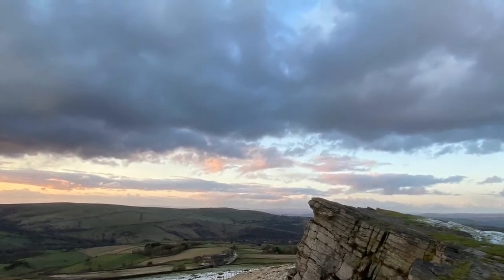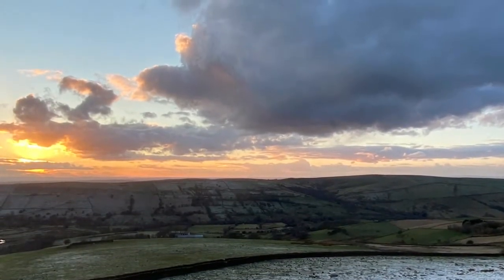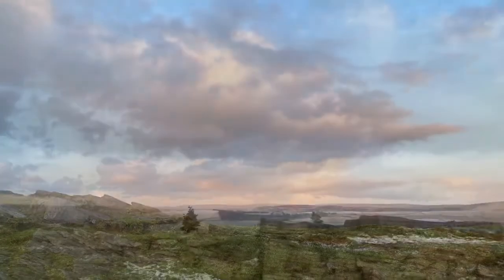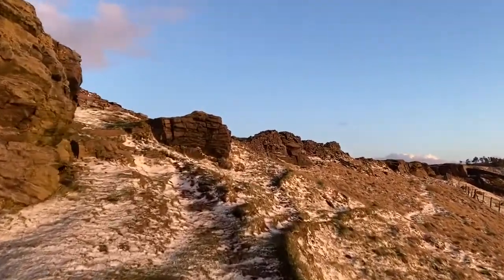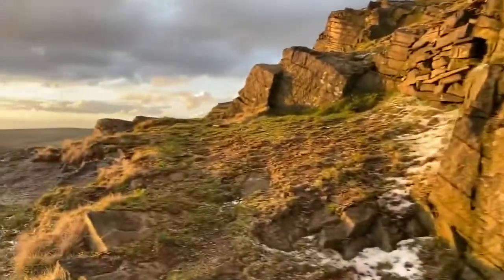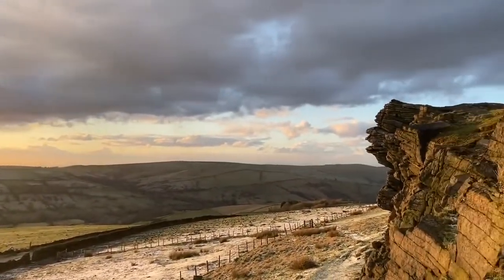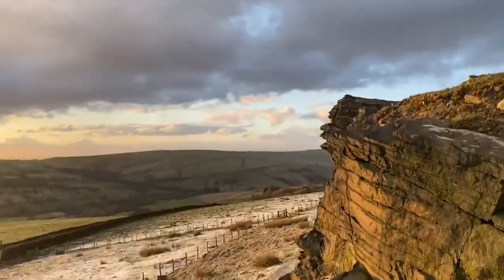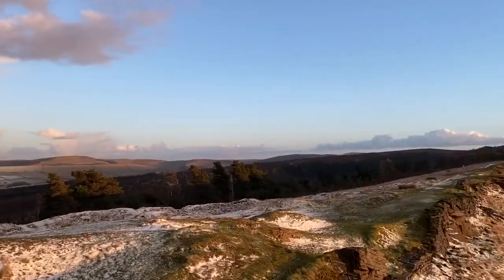(HD) "Windgather Rocks" - A look at this stunning location in the UK's Peak District National Park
Dear all,
If you like the great outdoors here is a look at one of the videos on "Paul Outdoors and More" At the end of the video you will find a link to that channel (Round image of a Field with cows in it !) if you would be interested in checking it out. All the best, Paul